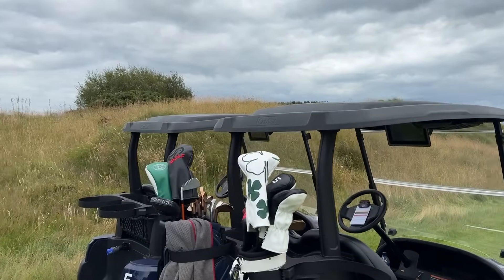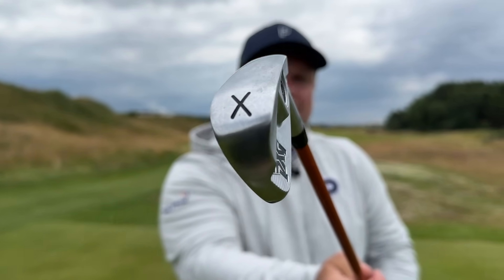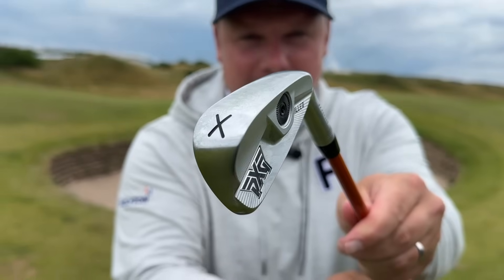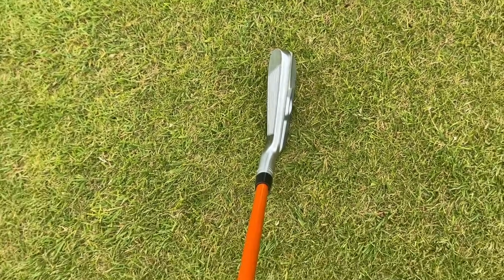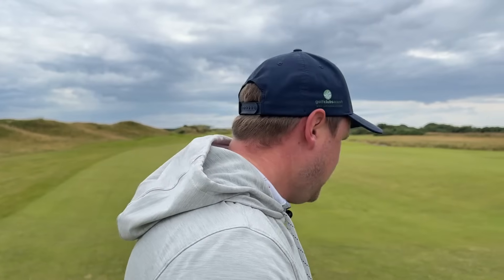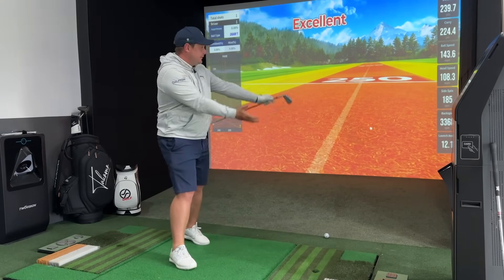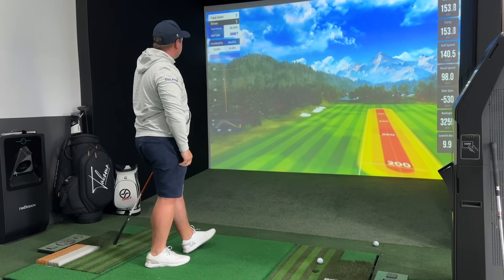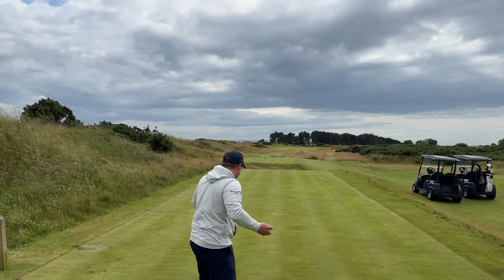Changing This Shaft Is A Ball Speed GAME CHANGER!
My NEW DRIVER REPLACEMENT!?